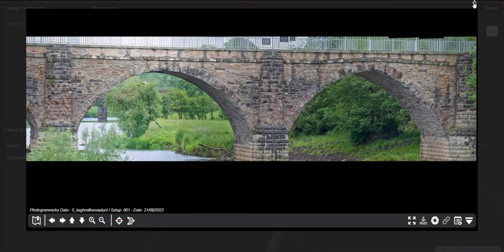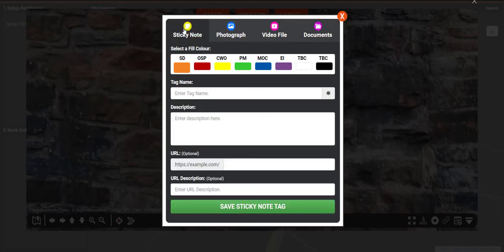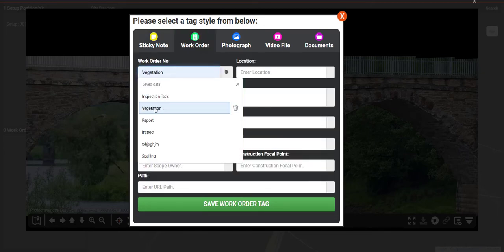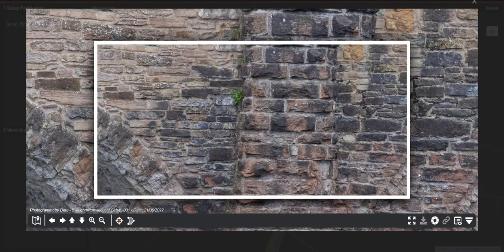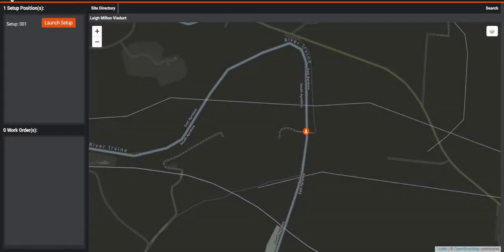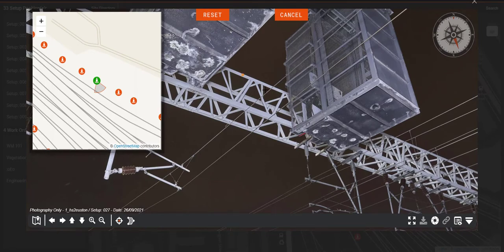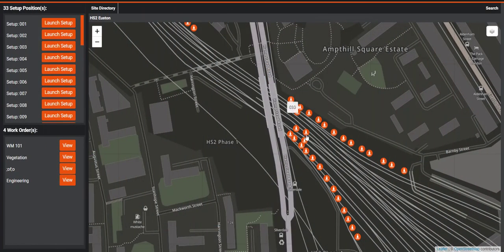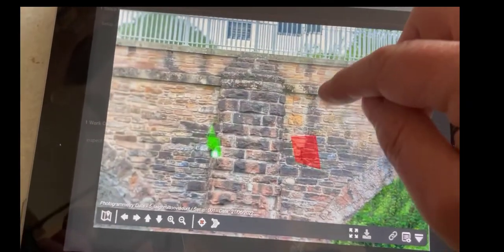Bridge and Structure Inspection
A new way of looking at Bridge and structure inspection without teh cost of LIDAR or 3d modelling